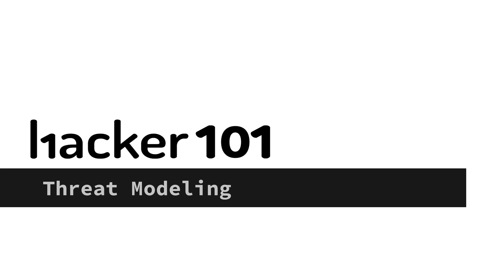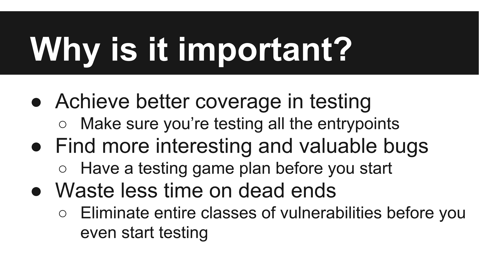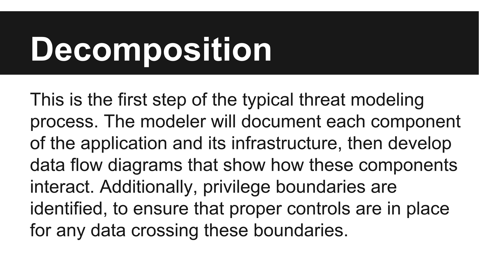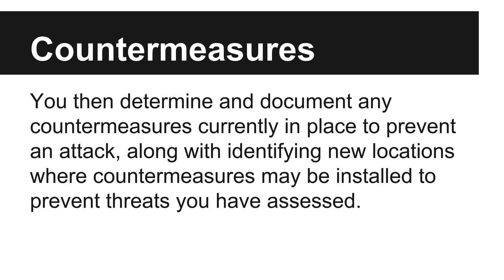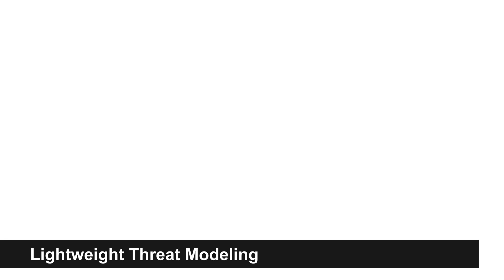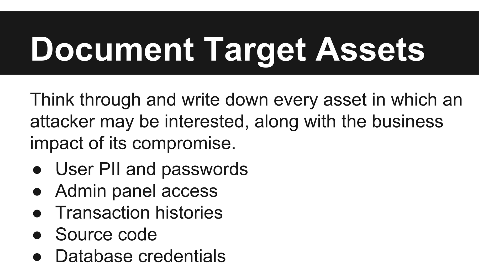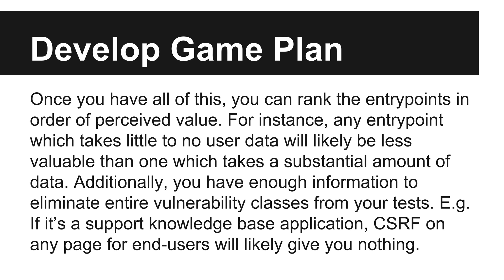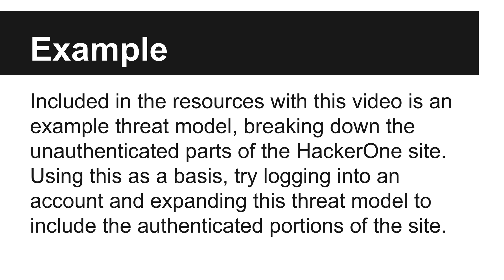Hacker 101 - Threat Modeling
In this session we discuss threat modeling for bug bounty hunters.